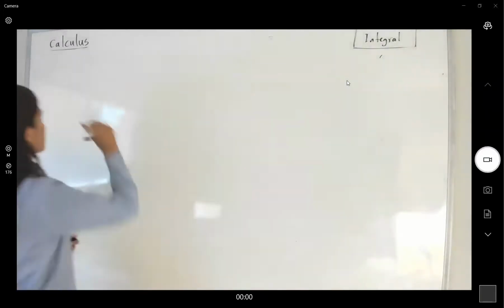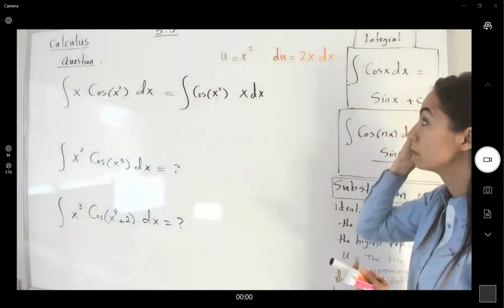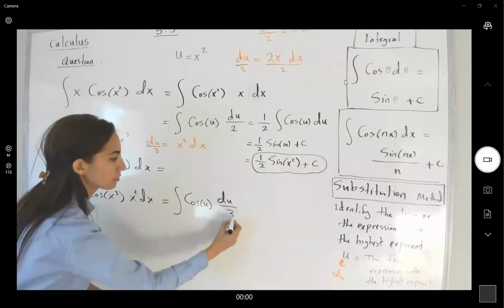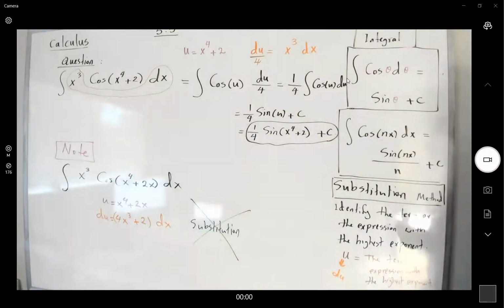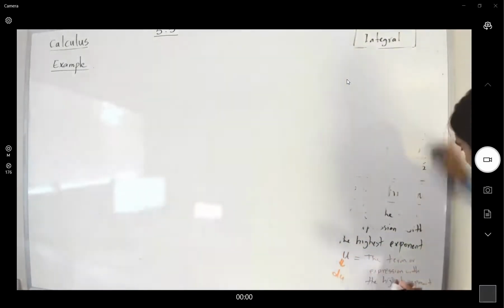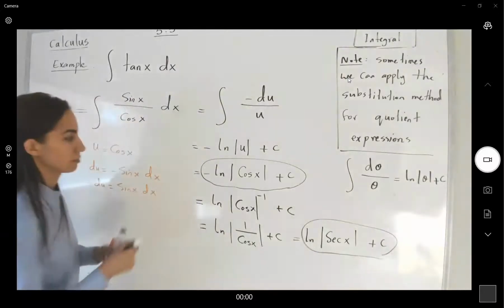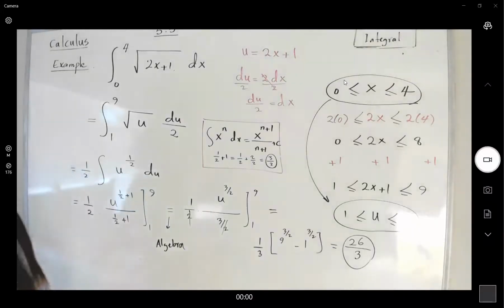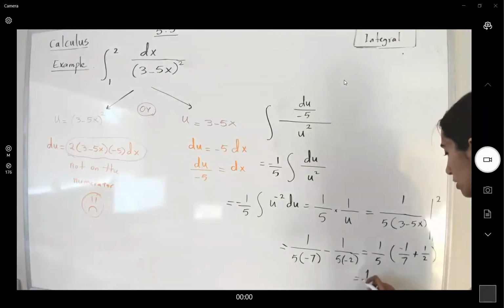Math 1B. Summer 2021 5.5